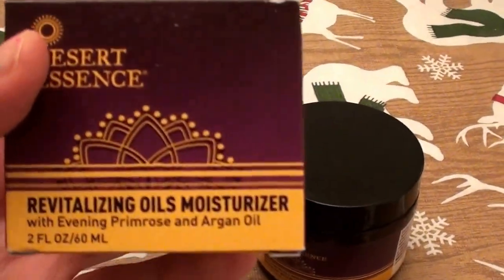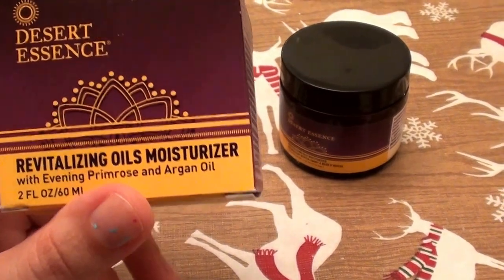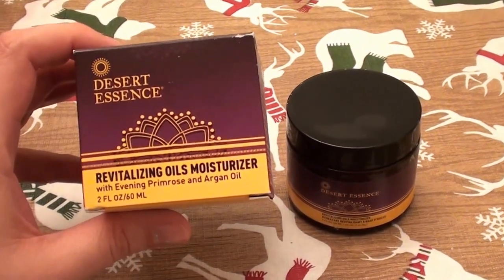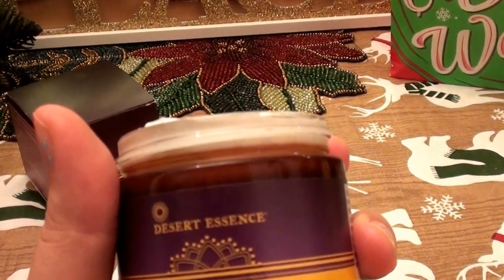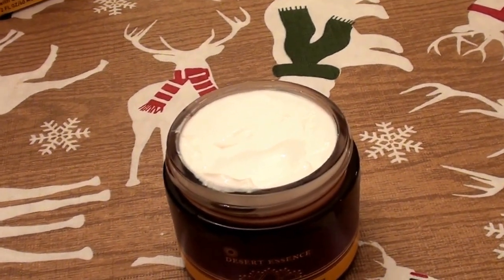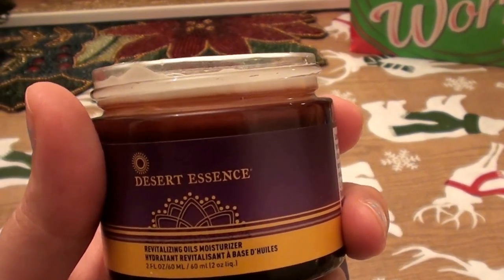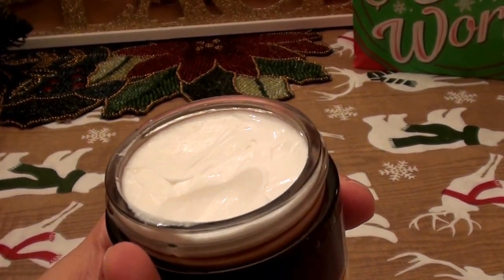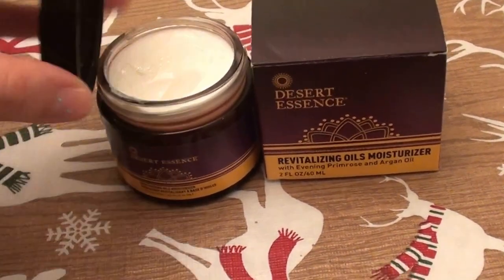DESERT ESSENCE REVITALIZING OILS MOISTURIZER EVENING PRIMROSE & ARGAN OIL..CRUELTY FREE